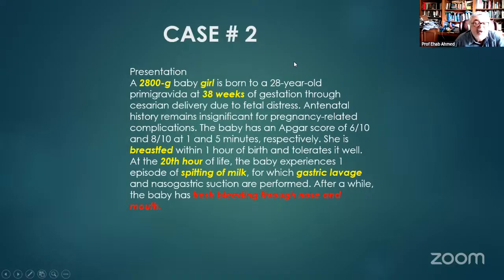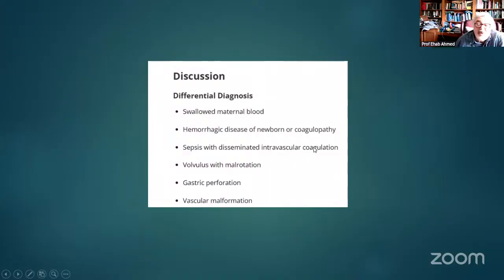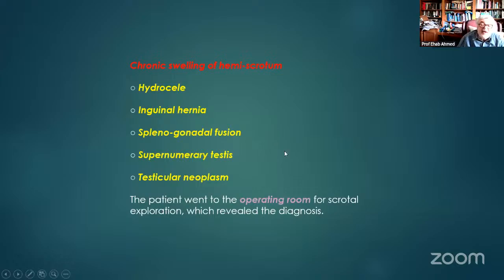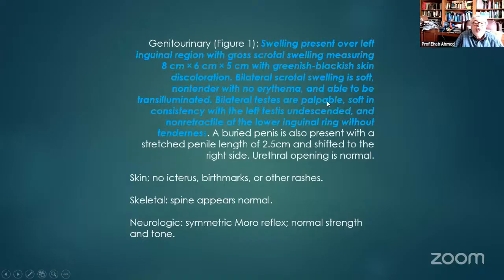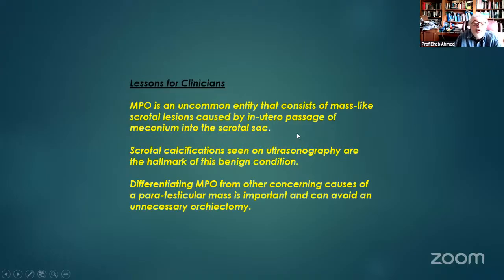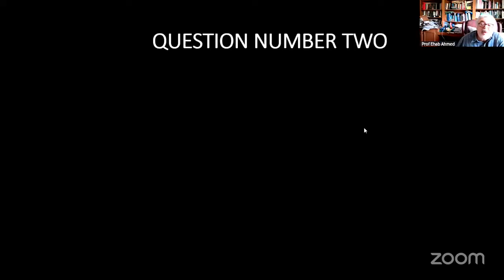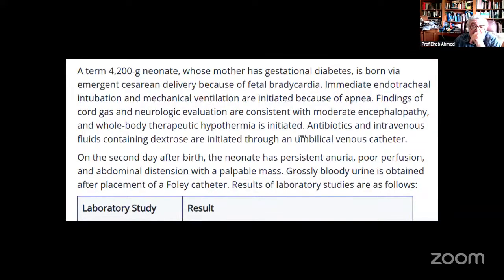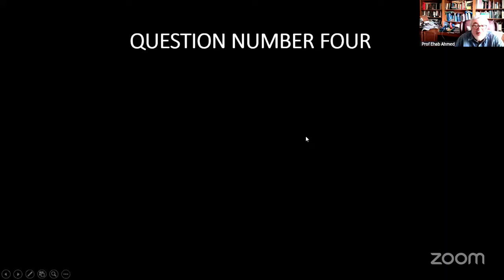Neonatology mcq, cases discussion 2 Prof Ehab Ibrahim